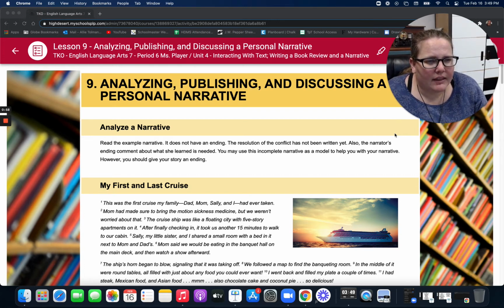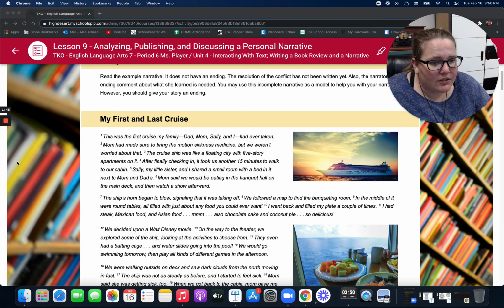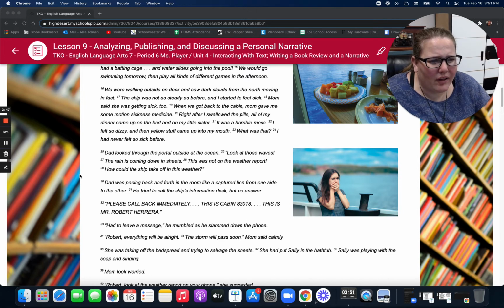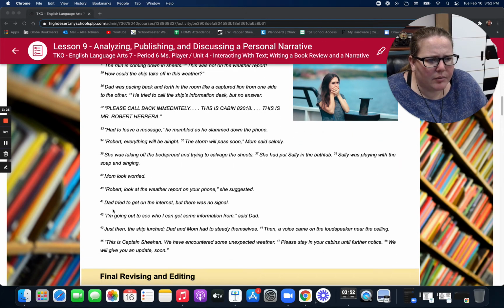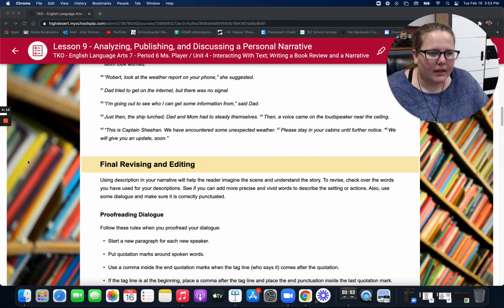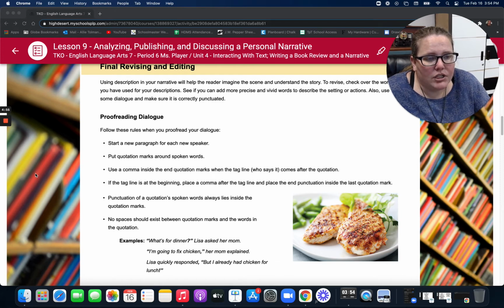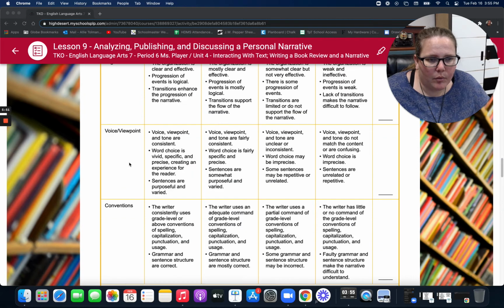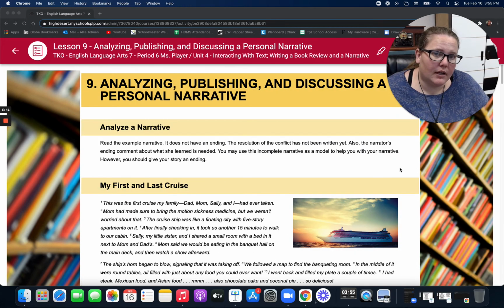TKO English Language Arts Unit 4 Lesson 9